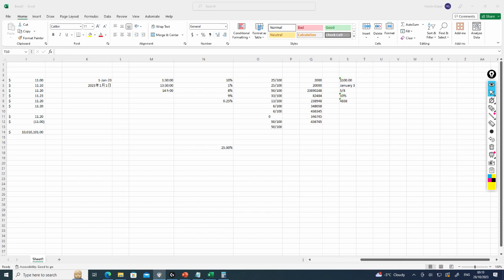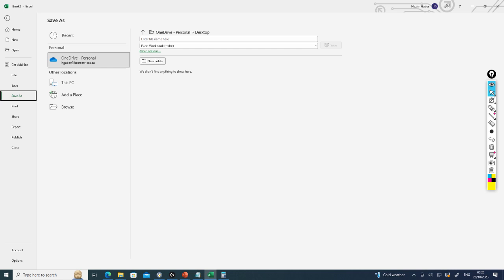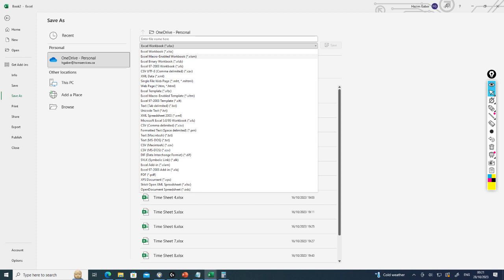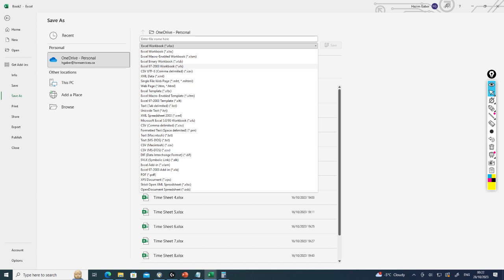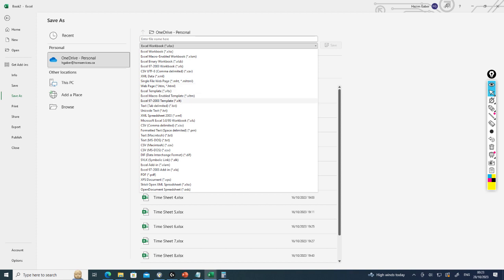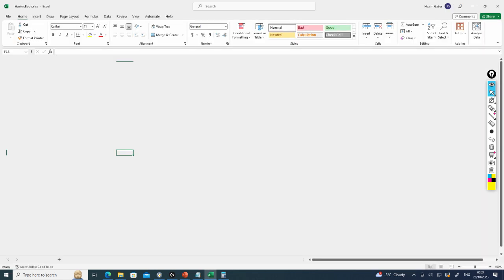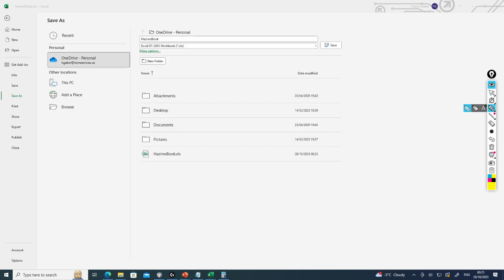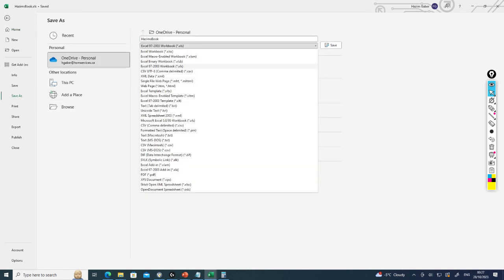Choose the Right Excel Format - Here's How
Excel File Formats - EXCEL WITH HAZIM - Learn Microsoft Excel 365

In this video, we learn about the different Microsoft Excel File Formats

Microsoft Excel supports several file formats, each with its own characteristics and use cases. Here are some of the most common Excel file formats:

XLSX (Excel Workbook):

This is the default and most widely used file format for Excel spreadsheets.
It was introduced with Excel 2007 and is based on the Office Open XML (OOXML) standard.
XLSX files can contain multiple worksheets, formulas, charts, and other elements.
XLS (Excel 97-2003 Workbook):

This is the file format used by Excel versions 97 to 2003.
It does not support features introduced in later versions of Excel, such as the ribbon interface or the increased row and column limits.
CSV (Comma-Separated Values):

CSV is a plain text file format where values are separated by commas.
It does not support formatting, formulas, or multiple sheets, but it is widely used for data interchange between different applications.
TSV (Tab-Separated Values):

Similar to CSV, but values are separated by tabs instead of commas.
XML (Extensible Markup Language):

Excel can export and import data in XML format. This is useful for interoperability with other applications that support XML.
XLSM (Excel Macro-Enabled Workbook):

This is similar to XLSX, but it allows for the inclusion of macros written in VBA (Visual Basic for Applications).
Macros can automate tasks and perform complex operations in Excel.
XLTX (Excel Template):

This is a template file format that can be used as a starting point for creating new workbooks with a predefined structure, formatting, and formulas.
XLTM (Excel Macro-Enabled Template):

Similar to XLTX, but it allows for the inclusion of macros.
ODS (OpenDocument Spreadsheet):

This is a file format associated with open-source office suites like LibreOffice and OpenOffice. It is designed for cross-application compatibility.
ODT (OpenDocument Text):

While primarily used for word processing, it can also contain spreadsheet data.
PDF (Portable Document Format):
Excel files can be saved in PDF format, which is a widely used format for sharing documents while preserving formatting.
JSON (JavaScript Object Notation):
Excel can export data in JSON format, which is commonly used for data interchange in web applications.
Remember that the availability of these formats may vary depending on the version of Microsoft Excel you are using. It's also worth noting that other spreadsheet software may have their own unique file formats.